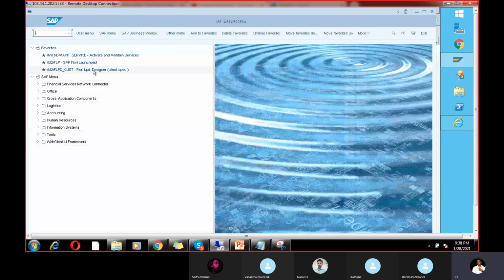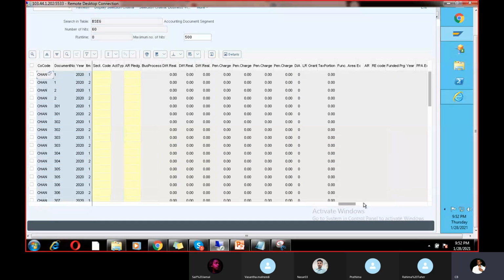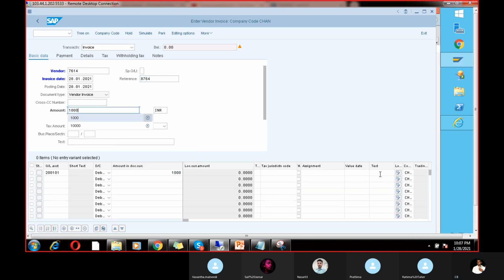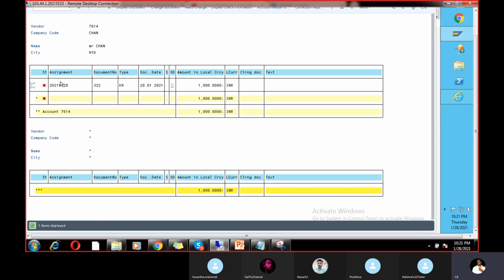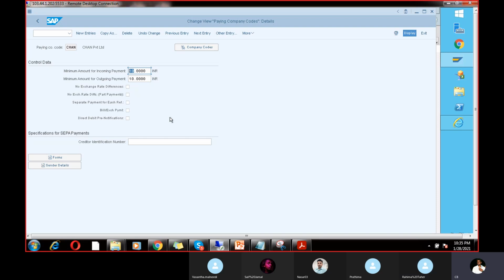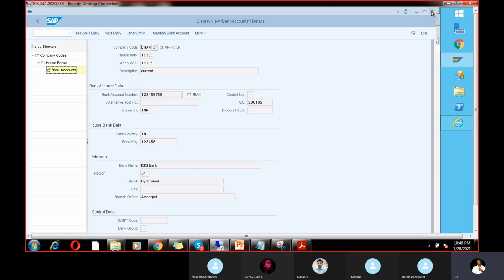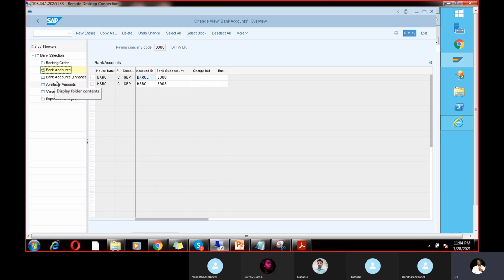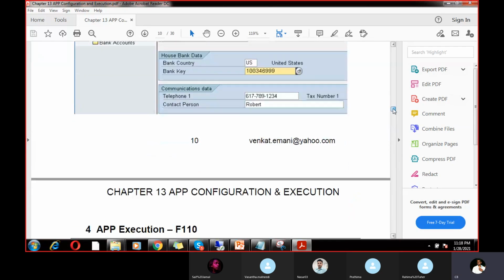Automatic payment program(App)Errors CLASS,APP Errors-APP Configurations-SAP FICO TRAINING in Telugu